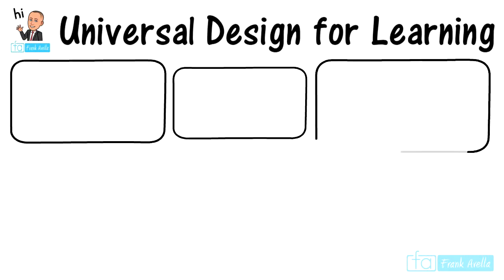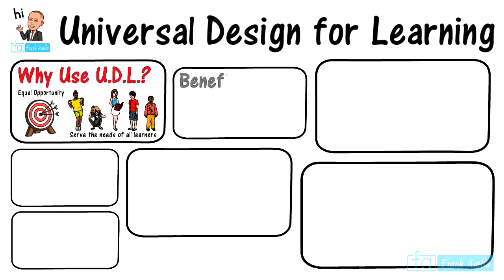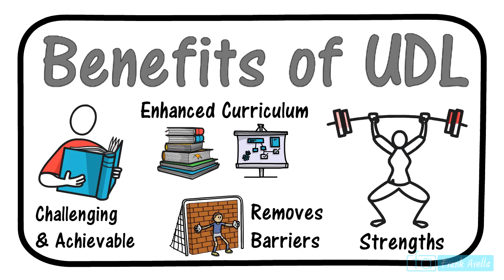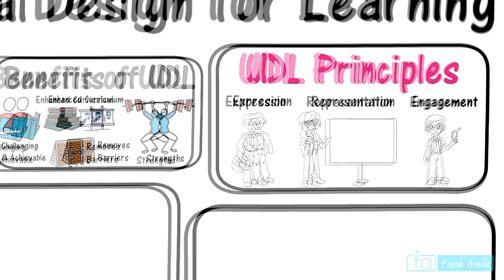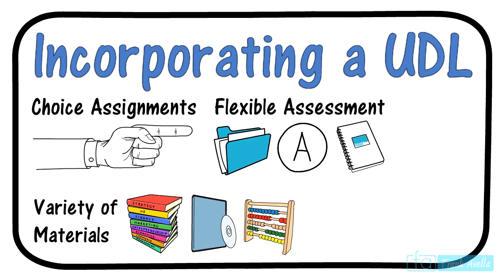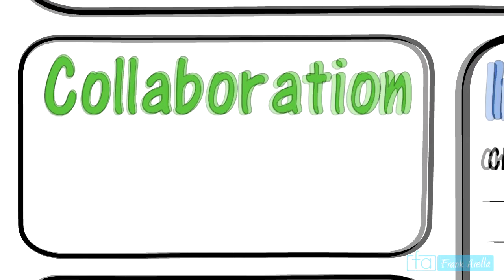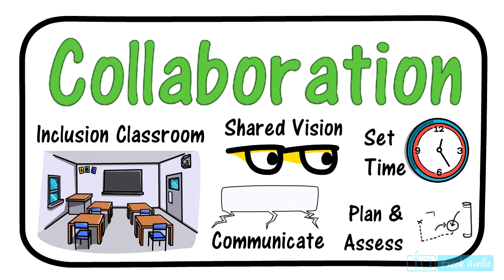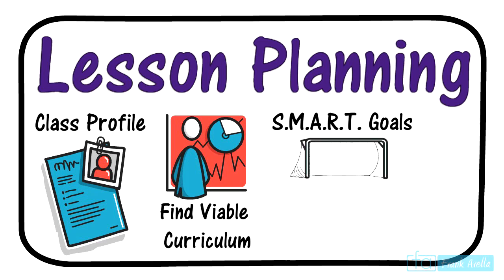Universal Design for Learning UDL